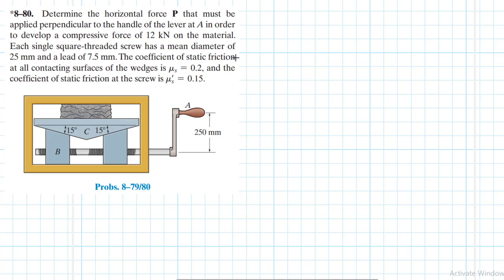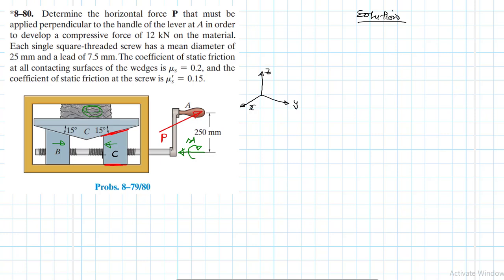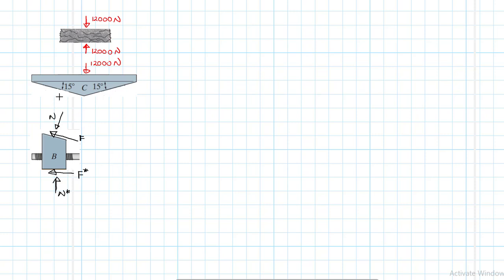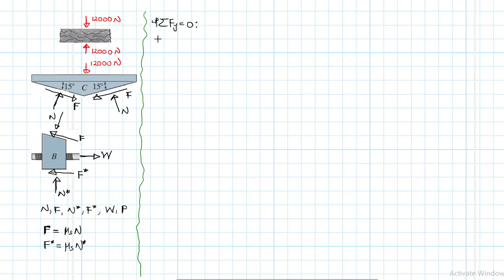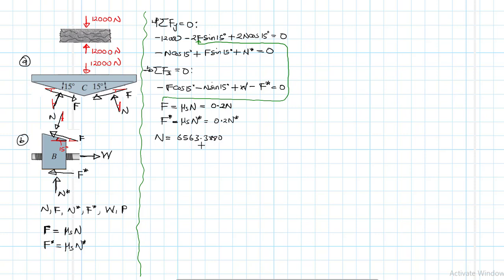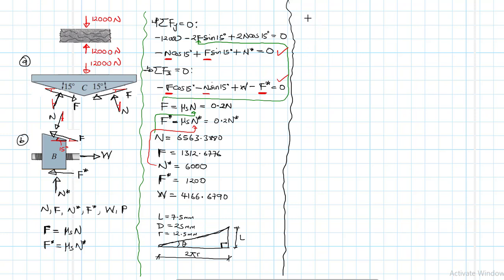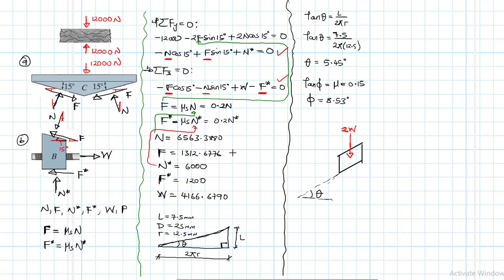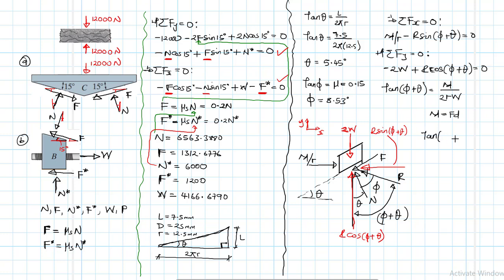8–80 Friction (Chapter 8: Hibbeler Statics) Benam Academy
PROBLEM: 8–80
*8–80. Determine the horizontal force P that must be applied perpendicular to the handle of the lever at A in order to develop a compressive force of 12 kN on the material. Each single square-threaded screw has a mean diameter of 25 mm and a lead of 7.5 mm. The coefficient of static friction at all contacting surfaces of the wedges is ms = 0.2, and the coefficient of static friction at the screw is m=
s = 0.15.